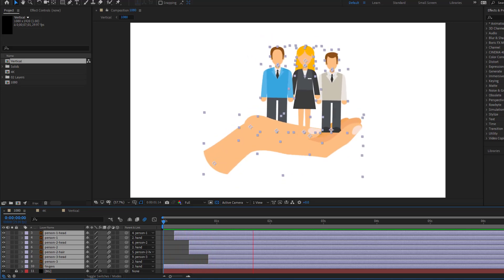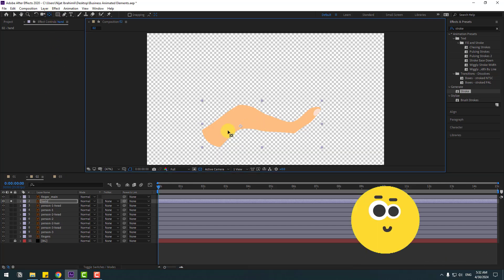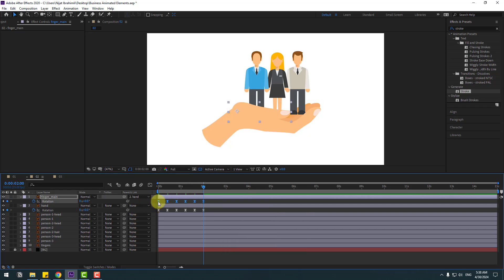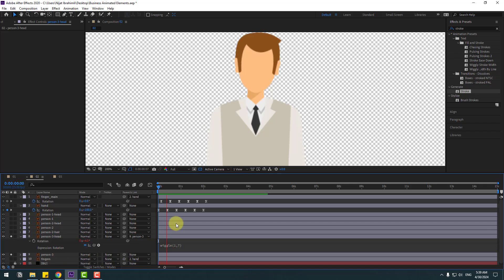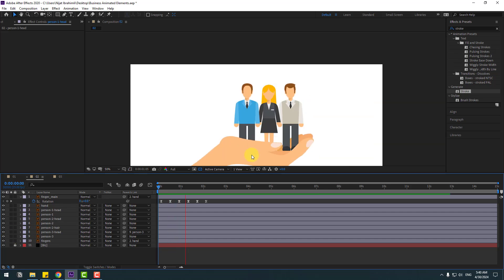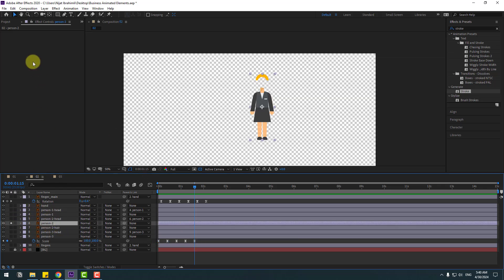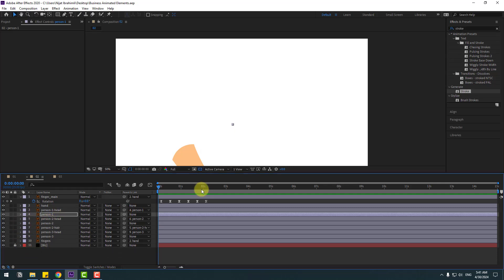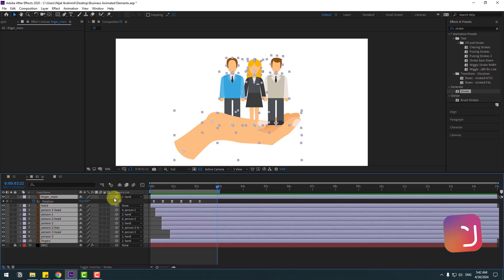Basic Animation for Beginner Motion Designers in After Effects Tutorials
Hi guys, welcome to my new video tutorial. In this tutorial i will show how to basic keyframe animation with using After Effects for beginner motion graphicers. Let's get started!